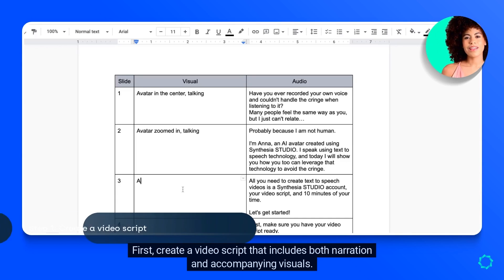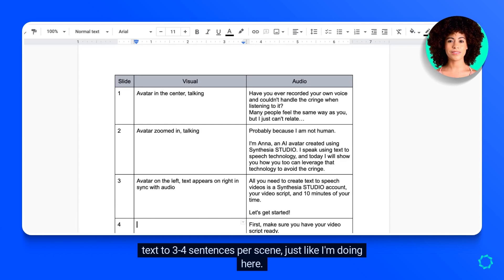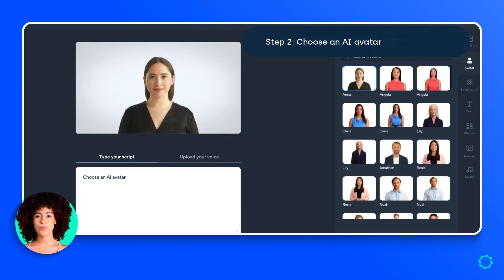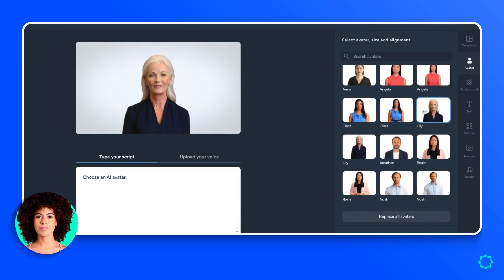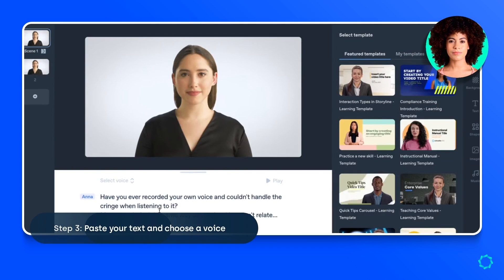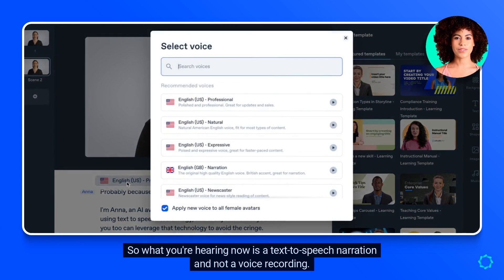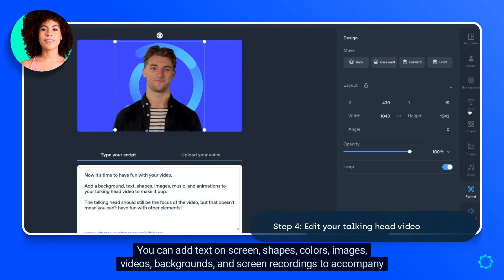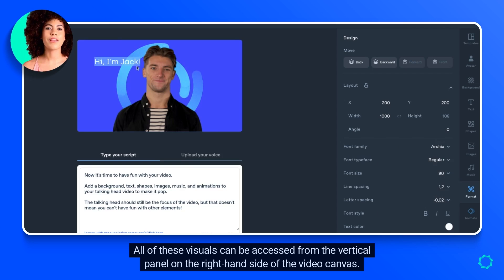How to make a talking head video using AI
Talking head video production is hard work—but it doesn't have to be.

If you don't want to spend thousands on professional video projects or expensive equipment; or if you simply don't have the time to film and edit videos, you can instead create videos with an AI video maker like Synthesia. An AI video maker uses photo-realistic AI talking head avatars and text-to-speech technology to generate talking head videos using only text.

Here's how you can make one using Synthesia STUDIO.

0:00 Introduction
0:28 Step 1: Create a video script
0:45 Step 2: Choose an AI avatar
1:05 Step 3: Paste your text and choose a voice
1:24 Step 4: Edit your talking head video
1:45 Step 5: Generate and download